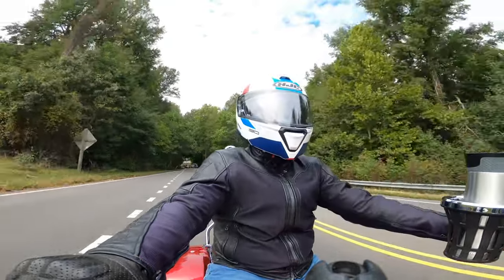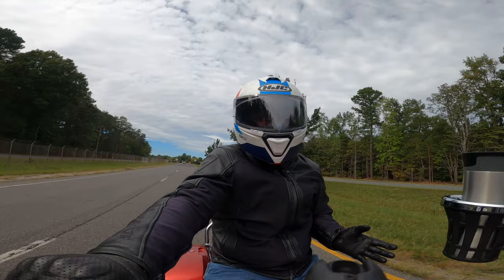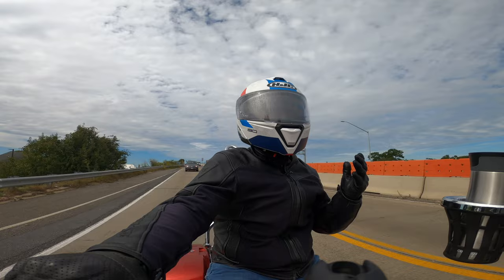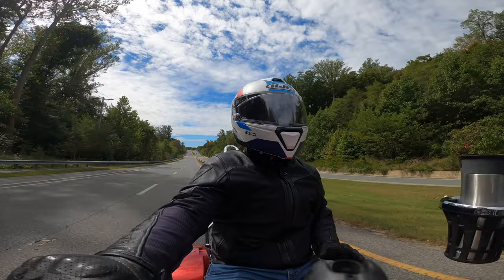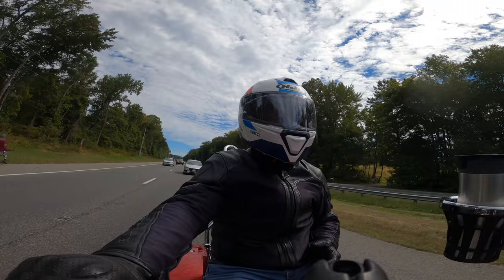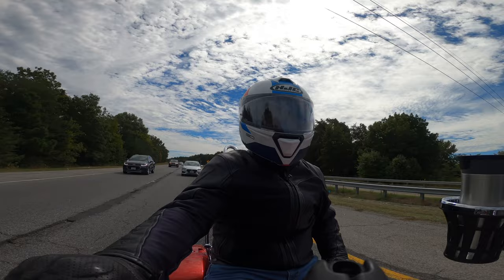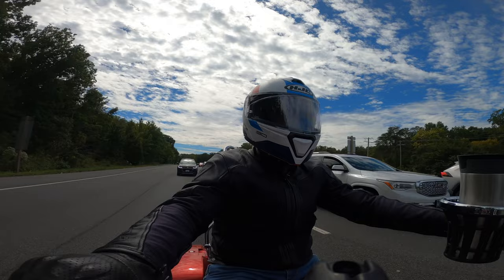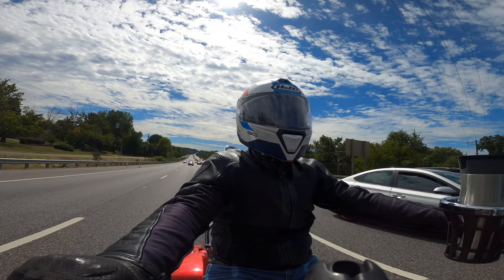HJC i90 Modular Helmet: Initial Impressions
Hey all, I'm happy to introduce you to my new HJC i90 modular helmet! I got this spiffy lid for a whopping $239! Is it quiet? Does the chin bar work well? How's the ventilation? More importantly, how's that sweet Big Ass Drink Holder on my handlebars? Check out the video for answers to all your questions!

Oh, and find out why I'm riding around in a t-shirt in my thumbnail!

Until the next video, you all stay safe out there!

DMV SoloRider

PS Yeah, I completely blanked on the fact that I used the same picture for my last video. Too late now! 🤷‍♂️🤣